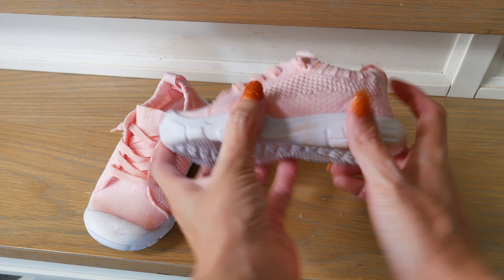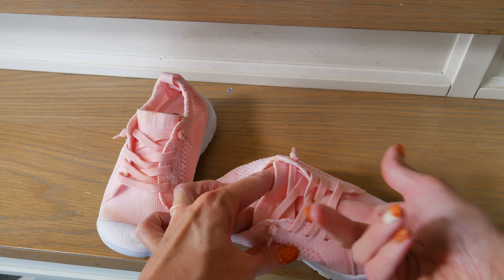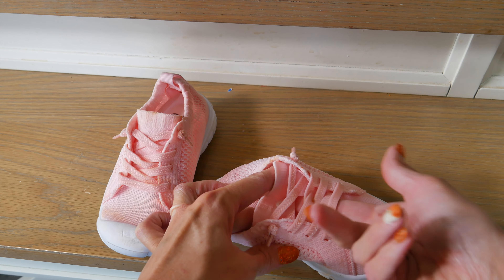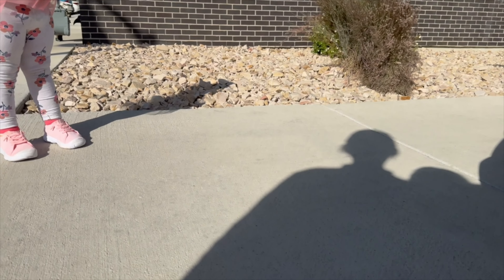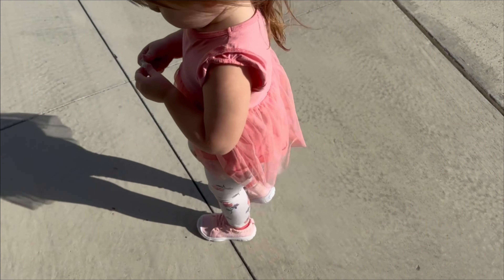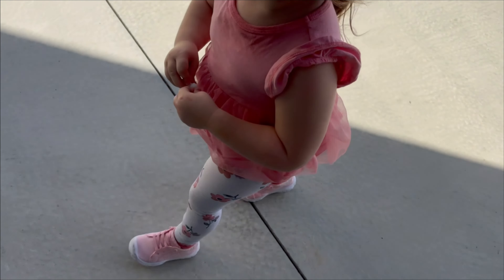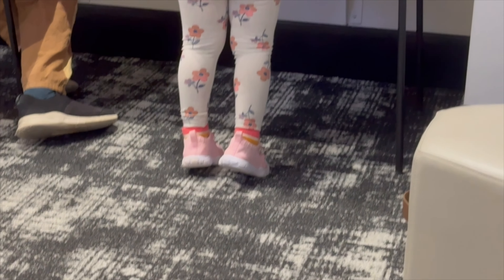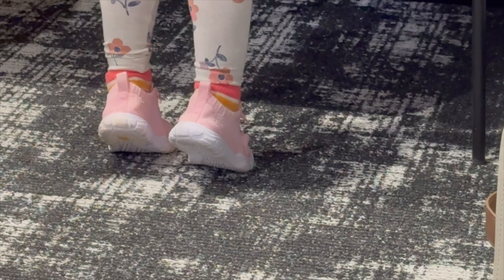Our Review of LeIsfIt Toddler Girls Shoes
Link to these toddler shoes